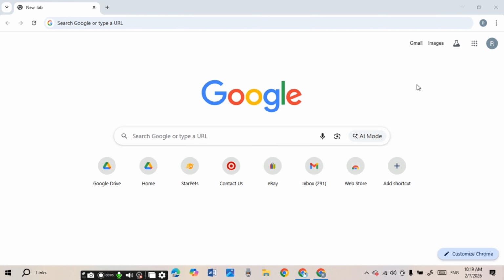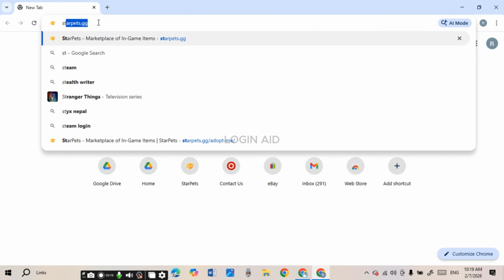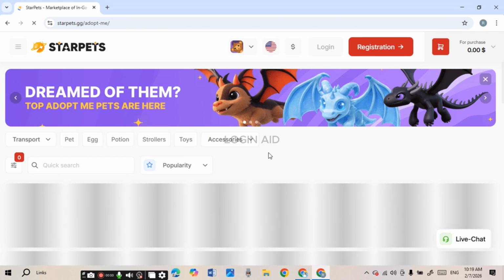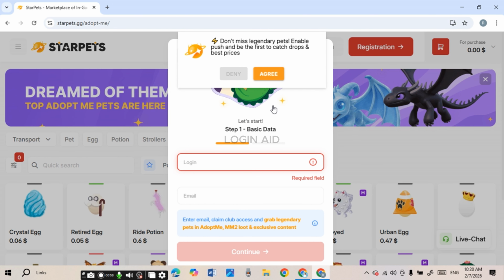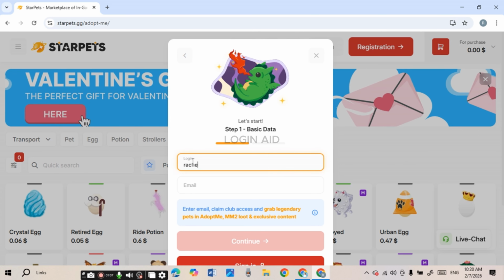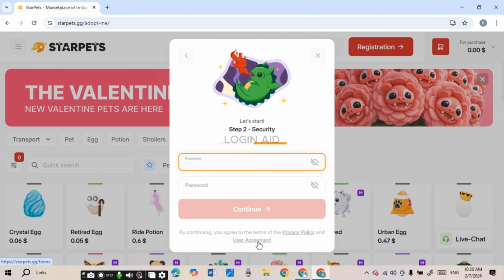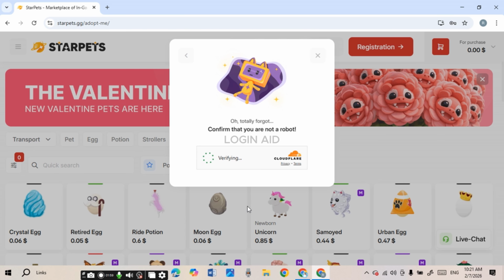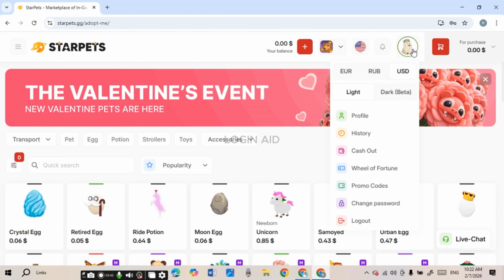How To Create StarPets Account | Register New StarPets Profile Online 2026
This tutorial covers the complete signup process, including downloading the StarPets app, entering your personal details, choosing a username, linking social accounts if desired, and verifying your email or phone number. Learn how to fix common signup issues such as verification code not received, username already taken, or app loading errors.